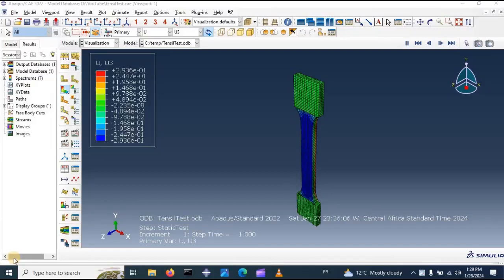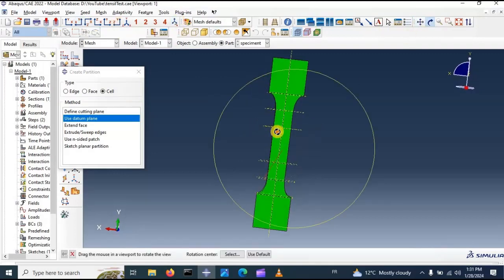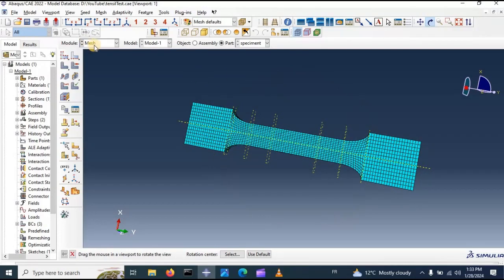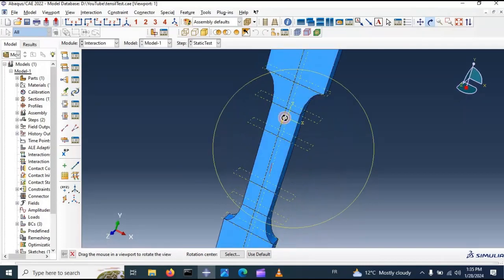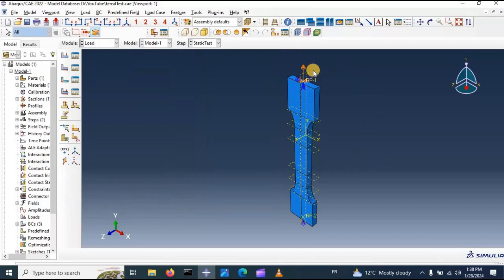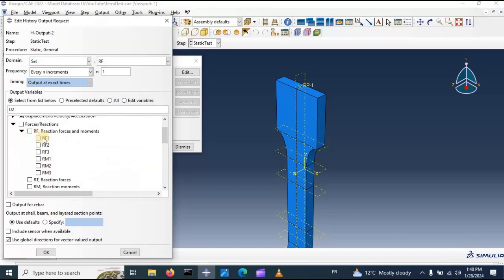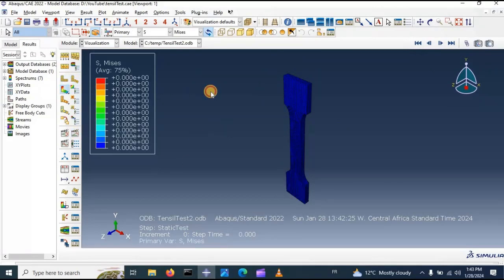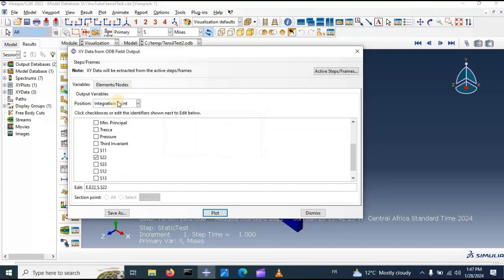Learning Abaqus 2: Simulating Tensile Test in Abaqus step by step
In this tutorial, we will learn How to use Abaqus to simulate the tensile testing procedure step by step.
abaqus
abaqus simulation
abaqus tutorials
abaqus software
simulia abaqus
abaqus fea
abaqus fea software
abaqus student
abaqus fem
dassault abaqus
simulia isight
simulia software
abaqus program
abaqus tosca
3dexperience abaqus
tosca simulia
3d experience simulia
3ds abaqus
abacus modeling
abaqus analysis
abaqus c3d10m
abaqus cad